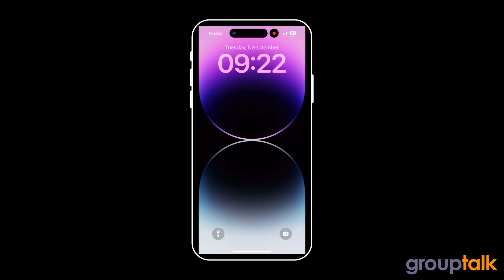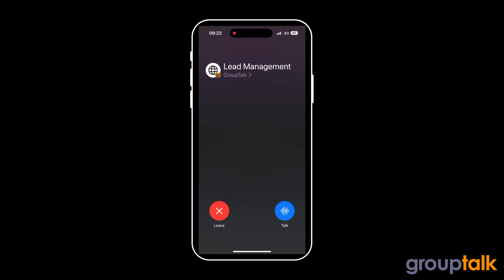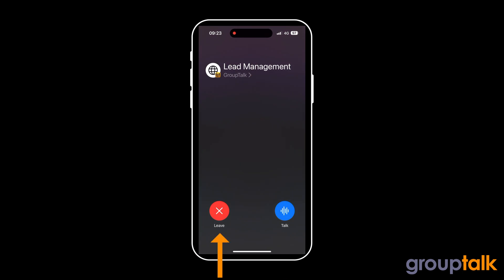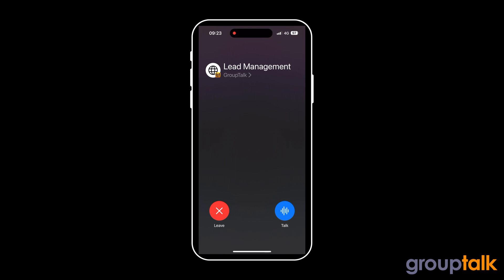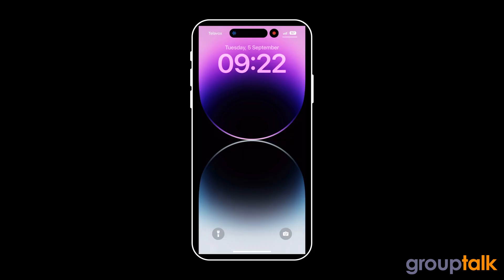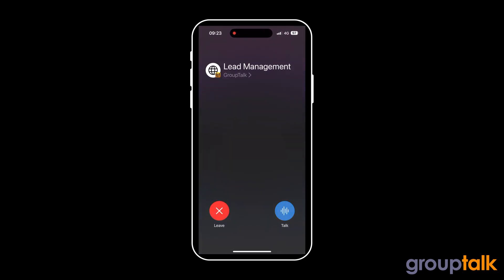GroupTalk for iOS 17 with Apples new Push to Talk framework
The new iOS 17 release from Apple includes a new Push to Talk (PTT) framework that is required to be used by developers of  PTT apps. The framework enables a group of individuals to communicate almost instantly with the press of a button in a standardised way defined by Apple.

The framework is power-efficient, user-friendly, and privacy-focused. It handles push notifications and events like when audio transmission begins or ends, and when a person is going Online / Offline. It is a requirement by Apple that all PTT apps on iOS 17 use the framework. GroupTalk supports iPhone 15 / iPhone 15 Plus / iPhone 15 Pro and older iOS models.

It is good news that Apple has released this new framework, it tells us that Apple wants to support Push to Talk users on iOS.

The framework supplies an Apple Push Notification service token so the system can wake a PTT app in the background (with the PTT app not visible on the screen and even with the iOS device screen locked) to handle incoming audio while a session is ongoing.

An iPhone user will see a new icon in the Dynamic Island or in the Status Bar at the top of the screen. The icon illustrates that the new PTT framework is in use and the icon is a shortcut to the GroupTalk app. Note that on iPhones without a Dynamic Island there is no space in the Status Bar to always show the PTT icon so it will be replaced with a blue icon displaying the time. Pressing the icon with the clock will take you to GroupTalk and a Talk / PTT button.

A benefit from the framework is that when receiving an incoming message you can respond from a PTT button on the lock screen of your iOS device.

Furthermore the new PTT framework in combination with GroupTalk allows you to continue using bluetooth PTT buttons, bluetooth Remote Speaker Microphones (RSM) and bluetooth headsets for Push to Talk.

Note that the start and end tones of audio transmissions are controlled by Apple and that you have to set the volume of these tones in the App by first pressing the PTT button and then adjusting the volume using the volume keys on the phone (previously these volumes were controlled by a setting in the GroupTalk App). This is clearly shown in the video below.

Watch the video to see how the new PTT framework works in real life with GroupTalk.